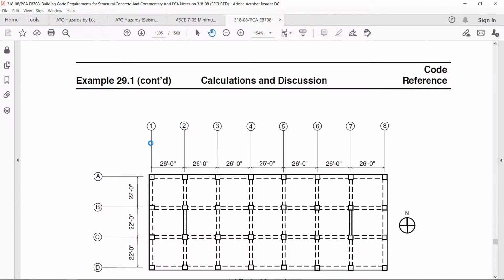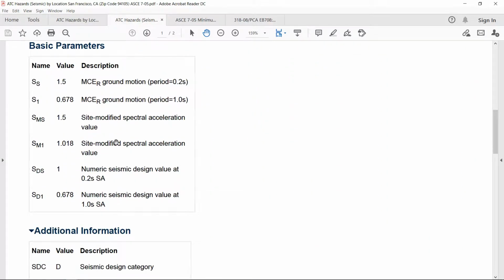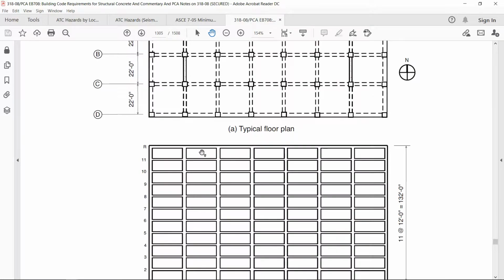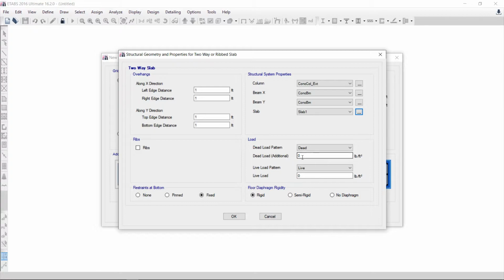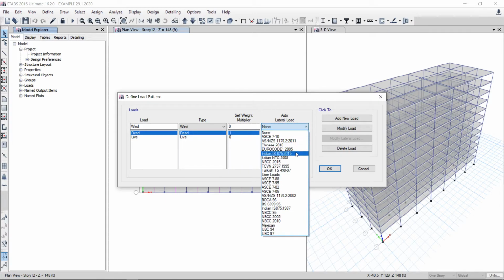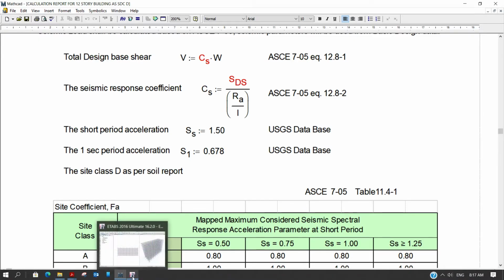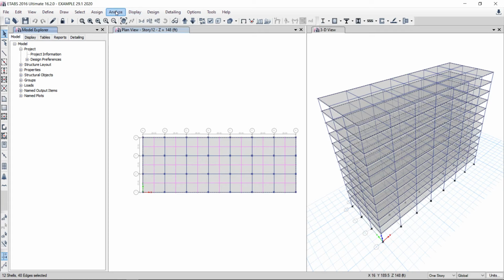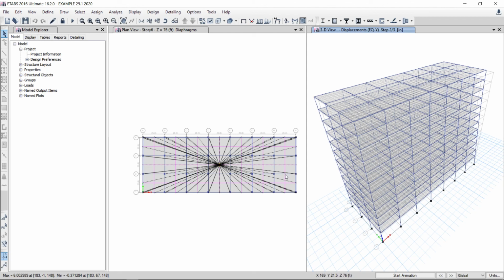INPUT DATA PREPARATION OF A 12 STORY BUILDING IN ETABS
This video shows step by step the procedure to prepare the input data file of a 12 story building to be designed in ETABS against seismic and wind loading.